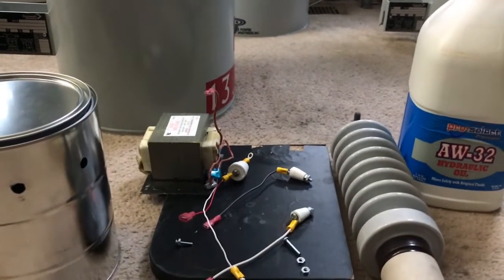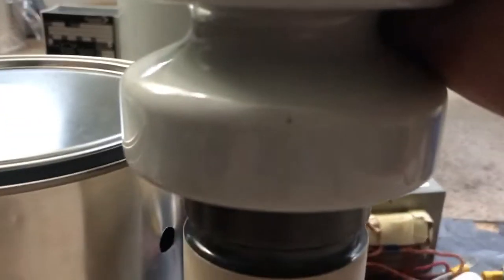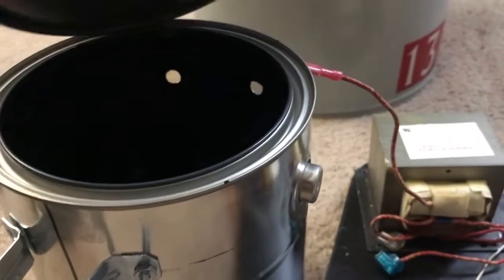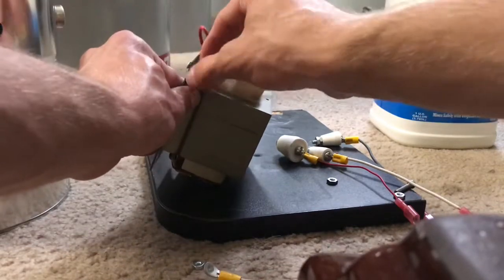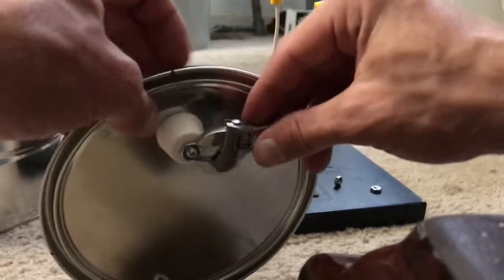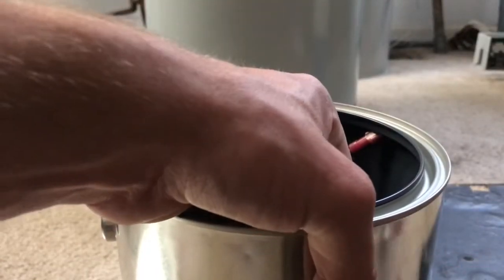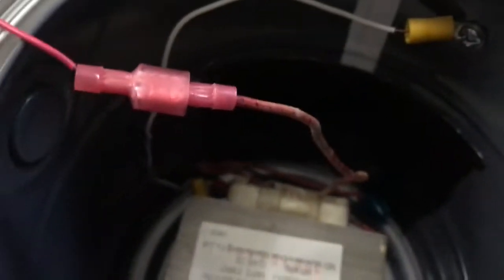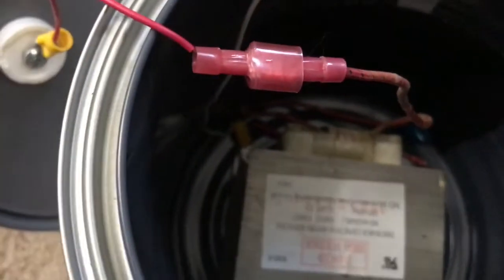MOT Pole Pig Transformer Build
Building an imposter pole pig for stepping down 4160Y/2400 volts to measure the line drop on mock power lines.